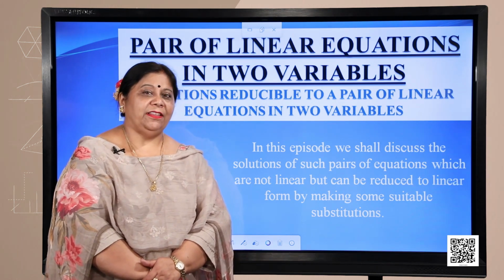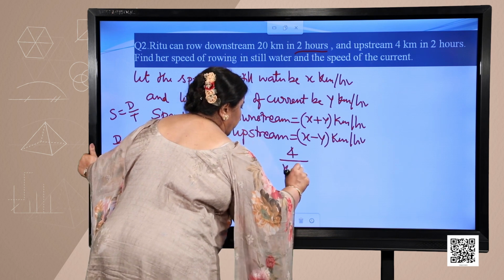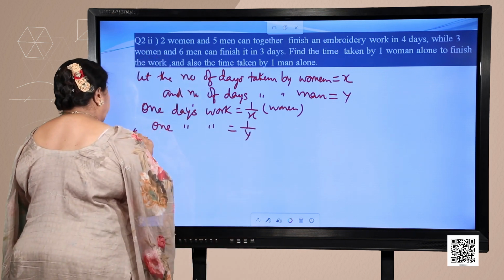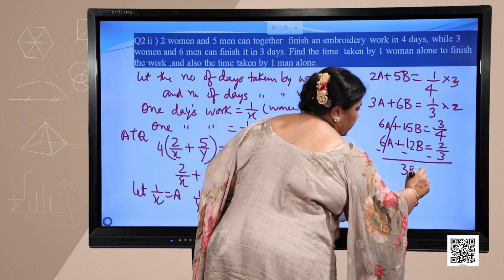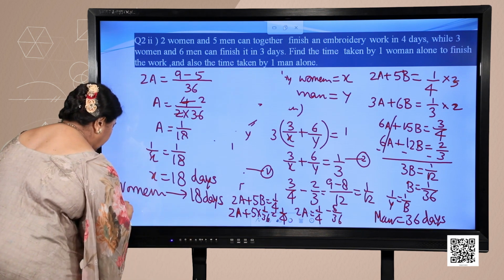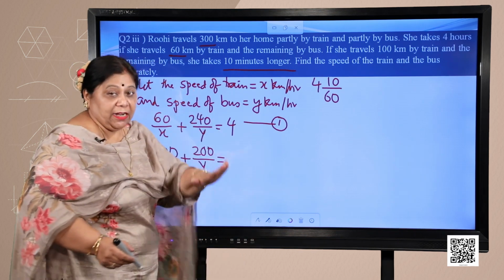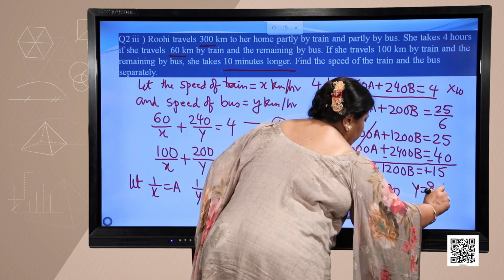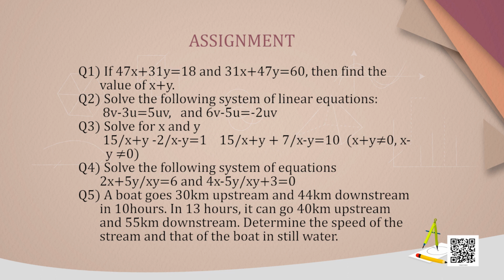Class 10 Mathematics Chapter 3 Pair of Linear Equations in two Variables 9